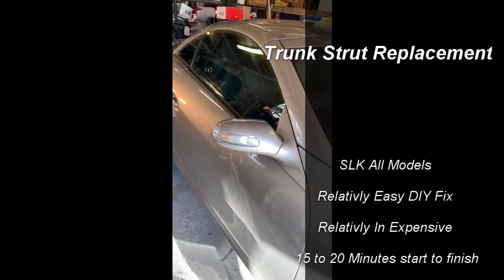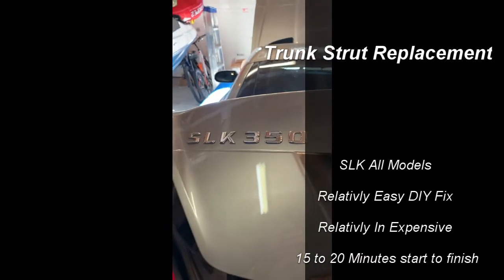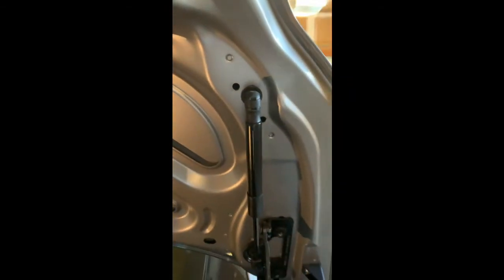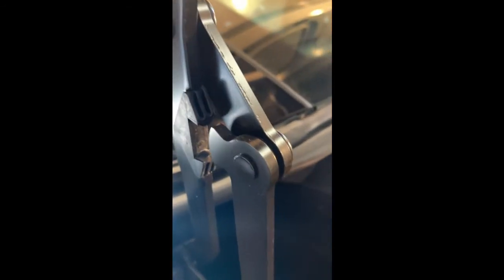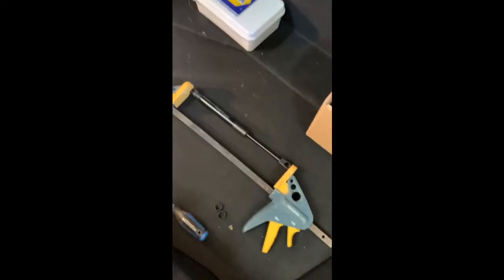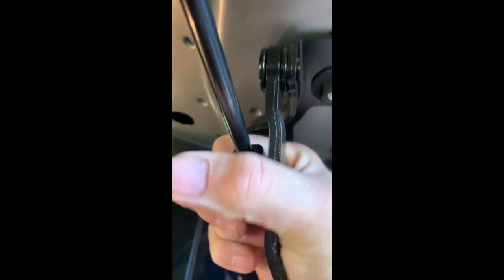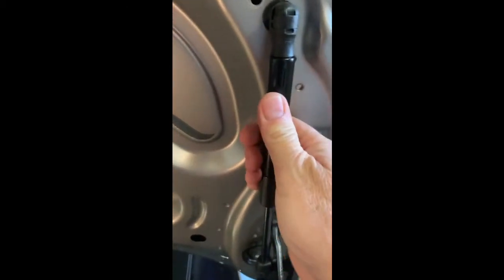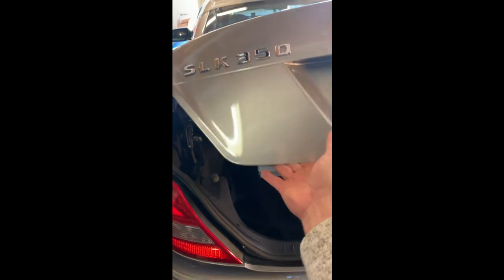SLK Trunk Lid Strut Replacement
Some easy jobs are not that easy if you don't know how to do it - However replacing the boot lid strut on an SLK is pretty straight forward and minimal tools and expense